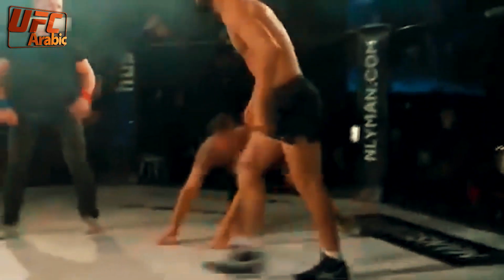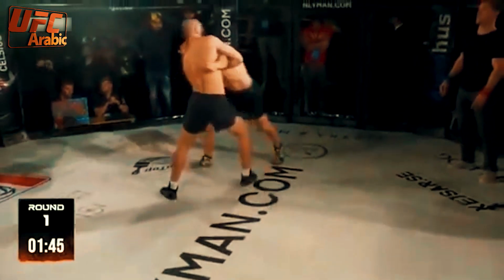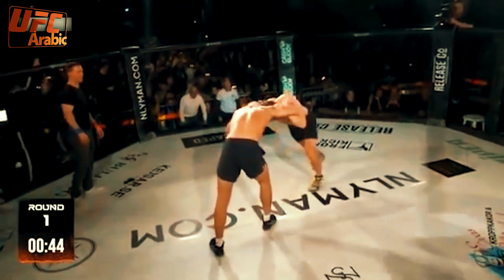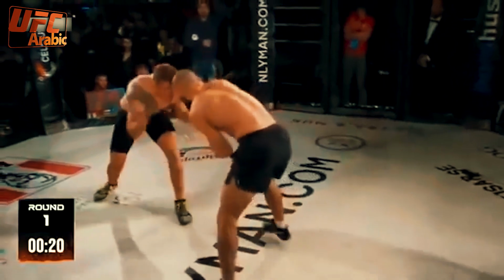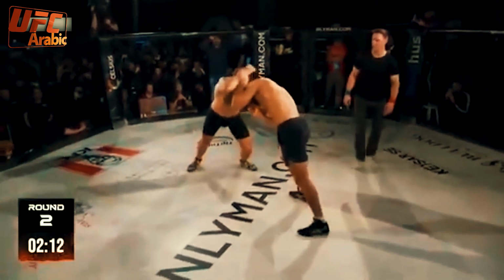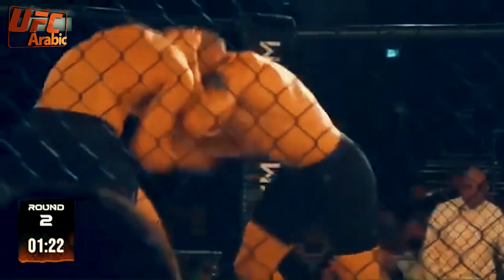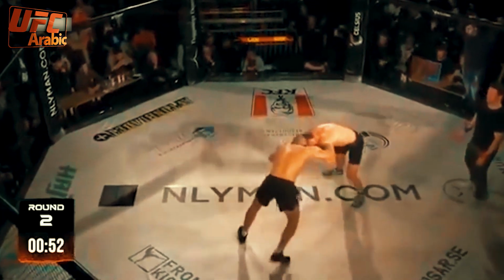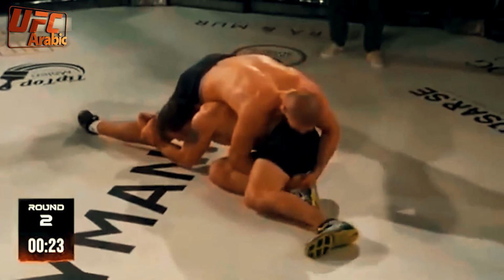حمزة شيماييف ضد جاك هيرمانسون شيماييف يسحق منافسه